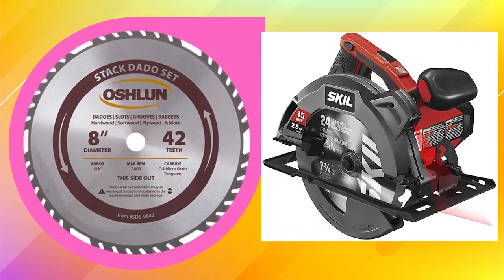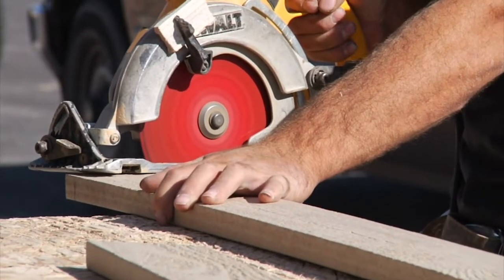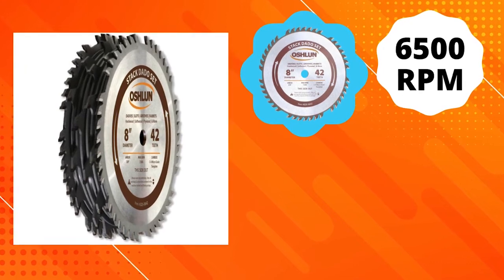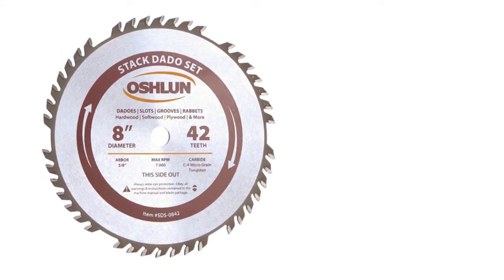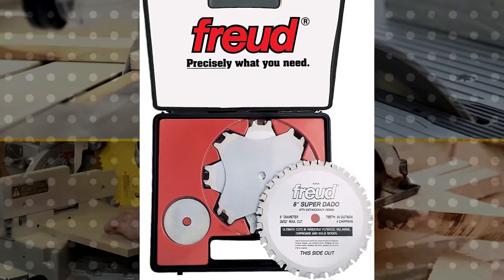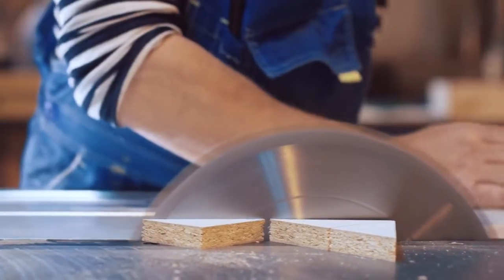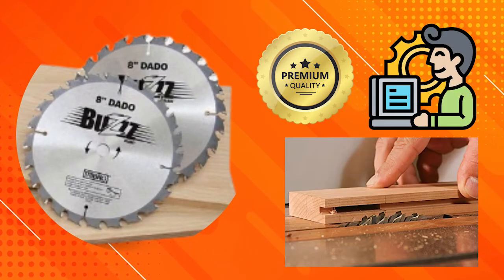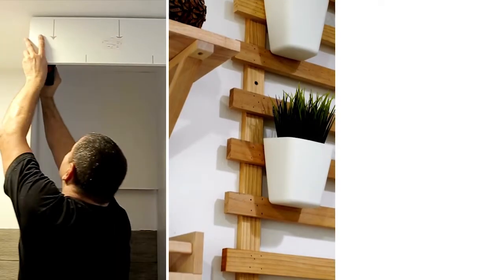Top 3: Best Dado Blade Set (2024)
➜Links to the Best Dado Blades we listed in this video:

➜ Products Links
00:52 Oshlun SDS-0842 Stack Dado Set
03:26 Freud 8" x 24T Super Dado Sets
05:54 The Mibro Group 416381 8" Carbide Stacking Dado Blade Set
07:46  Outro.
A dado blade is a type of circular saw blade that is used to create dadoes or grooves in wood. These blades can be very helpful in creating joints, slots and corners on different types of woodworking projects. When choosing the best dado blade for your specific needs, it is important to consider the number of teeth, kerf and plate thickness. The chippers are sized to make these gaps in various sizes and the shims are used to trim the gap wider or narrower. Using a dado blade requires a careful setup of the blade height! Our review products today, focuses on clean edges, square shoulders, flat bottoms and are shatter resistant for long life.
Welcome to Tools Informer.

Oshlun SDS-0842 Stack Dado Set – Best Overall

The Oshlun SDS-0842 (8") 42-Tooth Stack Dado set is the ideal choice for professional cabinet shops and woodworkers who demand precision and quality cuts. Designed for use on all table saws, this dado table saw blade set has a 5/8" arbor and can be stacked to a max width of 13/16". You can cut dadoes from 1/4" to 29/32" with a max depth of 29/32".The complete set includes a set of 5 cutters and 6 chippers.

 The chippers are 2 wings with 4 teeth each and the blades are made from C-4 micro grain carbide. The set features laser cut anti-vibration slots that reduce noise, vibration and heat build-up when cutting. The chippers have CNC precision balanced 6 ball bearings which ensure accurate balance during operation. Each individual shim stacks between the chippers to create a perfect dado width without having to use trial and error wooden blocking on one side like in other sets.

Let us know what you think of our review in the comments section. That’s it! Thanks a lot for watching this video. See you later and have a nice day!